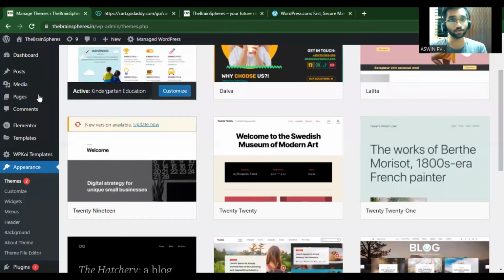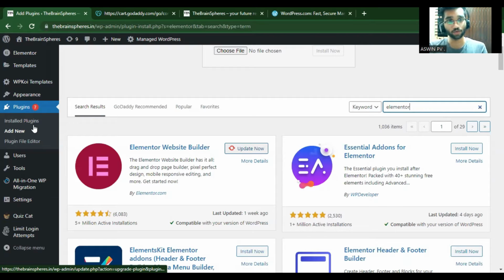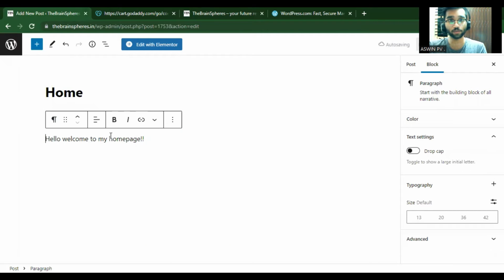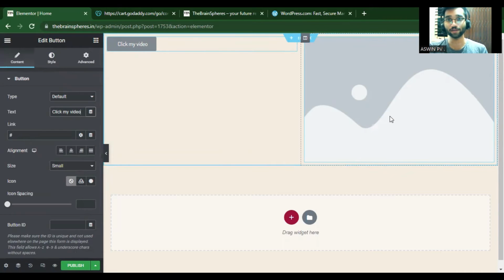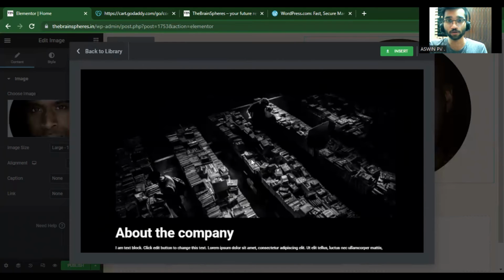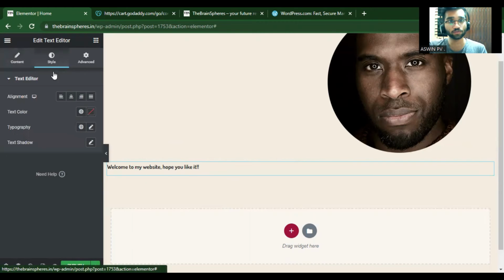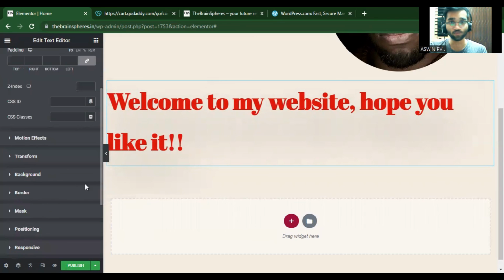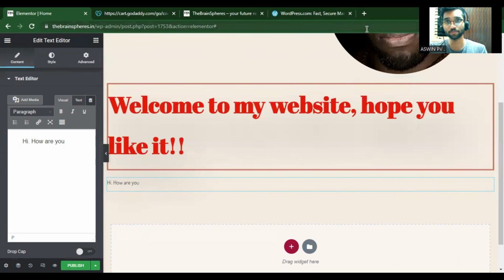Build Admin landing website page from Sratch | Wordpress Web Design | Episode 02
In this video, you will be learning on how you can make a website easily from scratch and this video will cross all the barrirs of confusion on how you can get started with website designing.

If you are someone looking for tuition classes for kids from class 6 to 12 any board regarldless of which state of which part of the countr you belong to, join our supermotive classes online as live classes from your own phase from Bengaluru's best teachers.
Please fill the below forms to register your self.